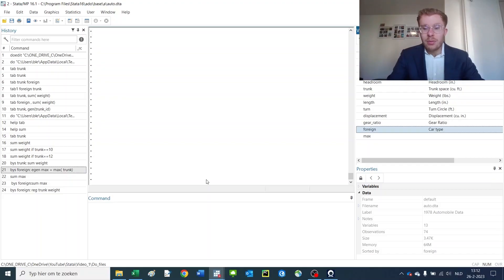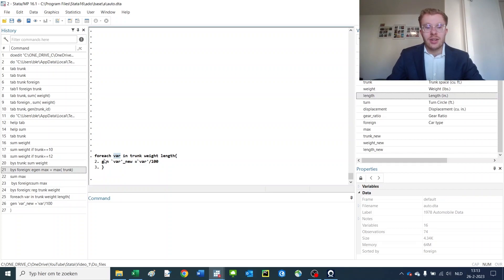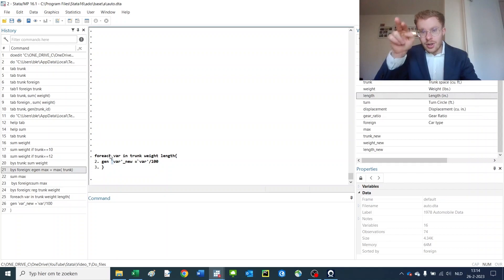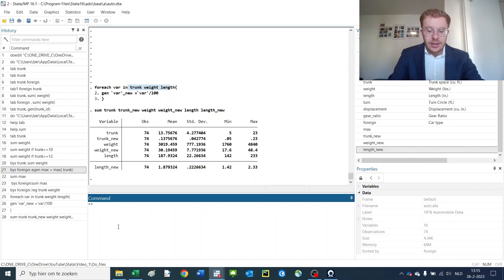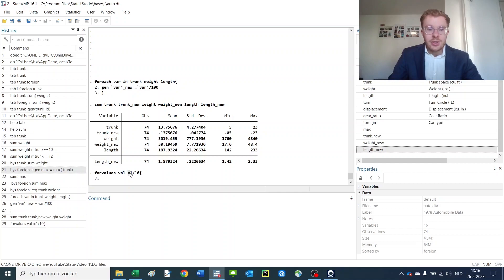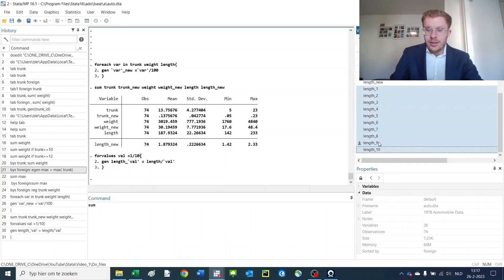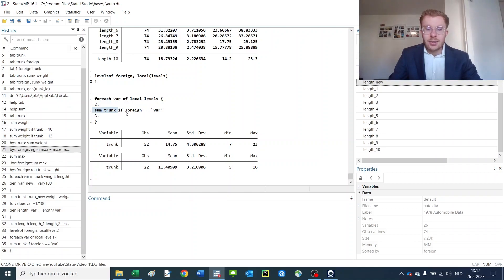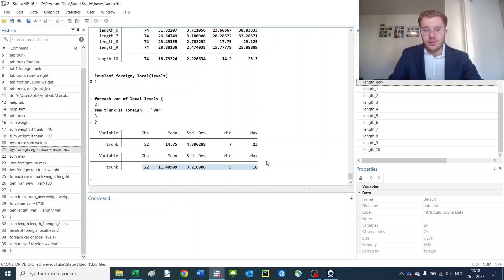Stata Lecture 13: Understanding Foreach, Forvalues, and Levelsof Loop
This video shows the application of Loops in Stata. We will focus on loops that work with variables or strings, loops over numbers, and loops over all distinct values in a variable. This lecture series is intended for economics, management, and finance application.